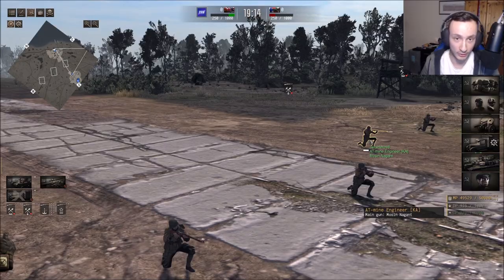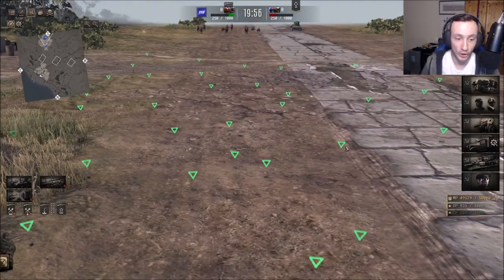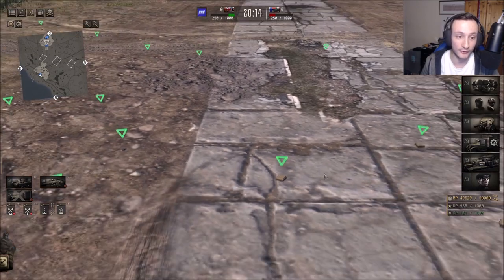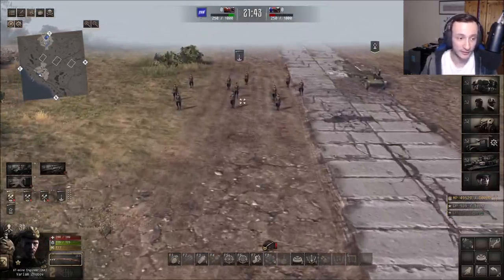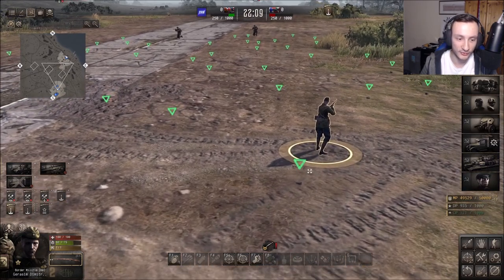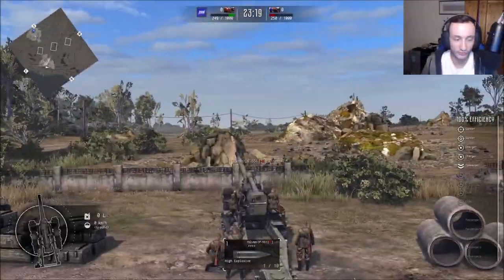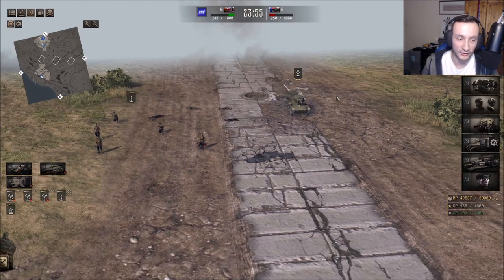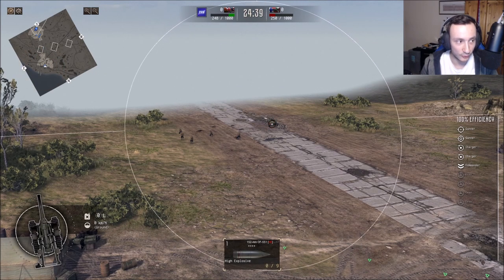HOW2: PLACE DOWN A LOT MINES AT ONCE! | Gates of Hell: Ostfront Tutorial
This how2 video will tell you about how to place down multiple AP and AT mines at once with 2 new infantry units that will help you with it.

This was a lot of fun to make considering how much of a fail it was, but a funny fail. watch throughout the whole video to get a laugh, especially in the part of the video.

BYE!